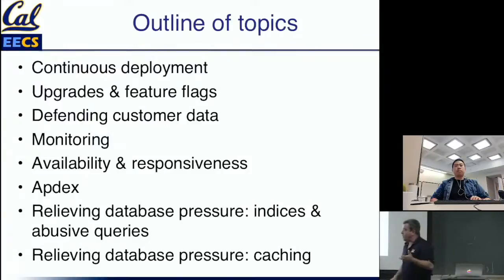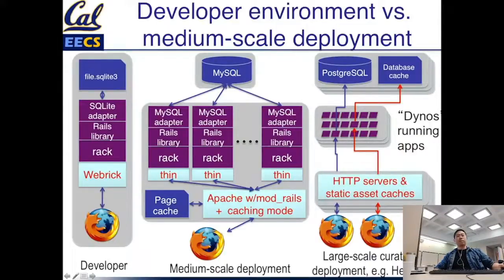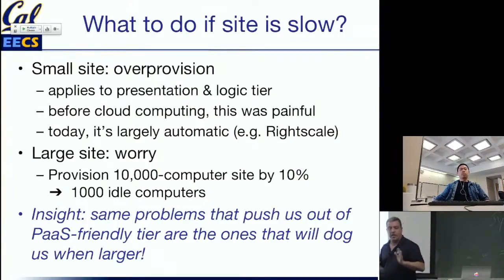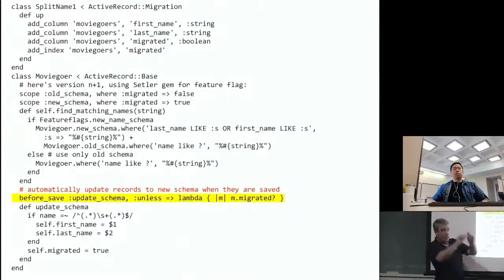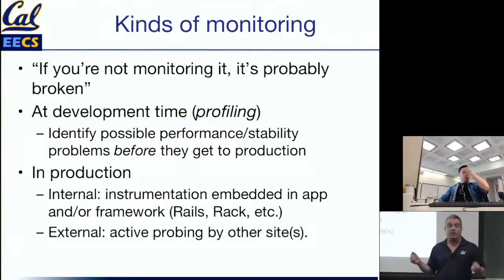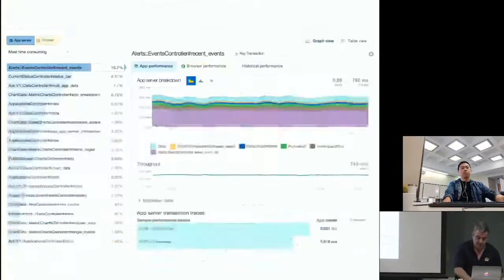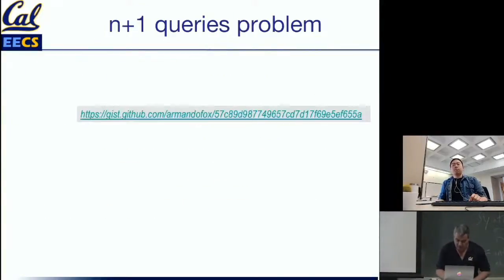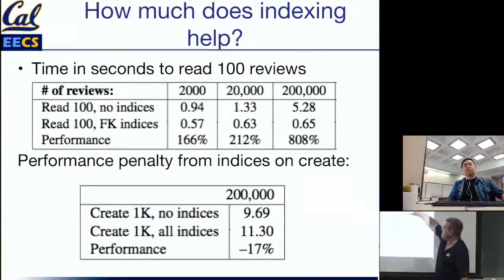Principles of Software Development - Week 10b - DevOps